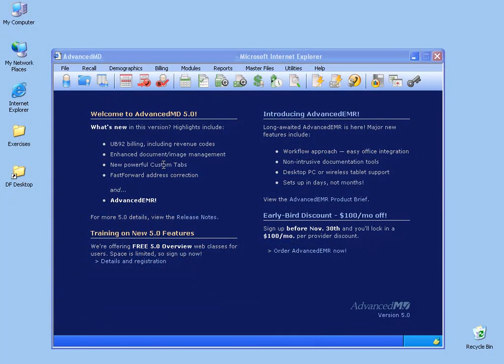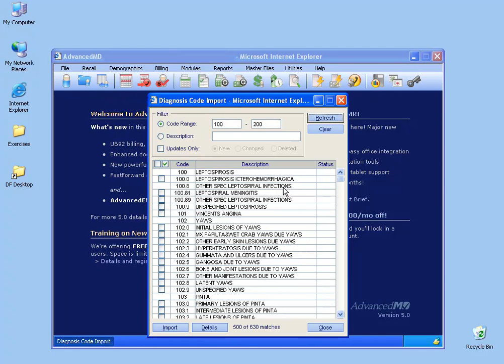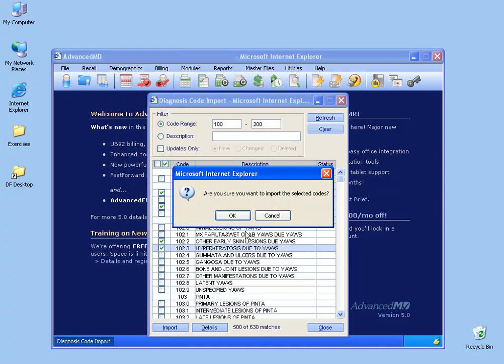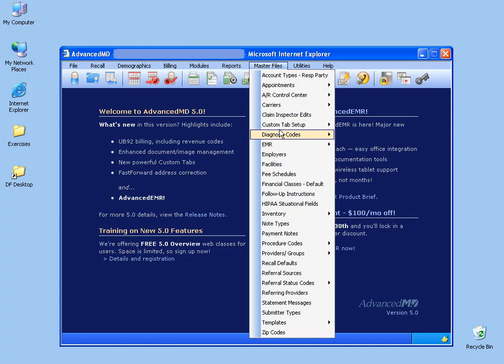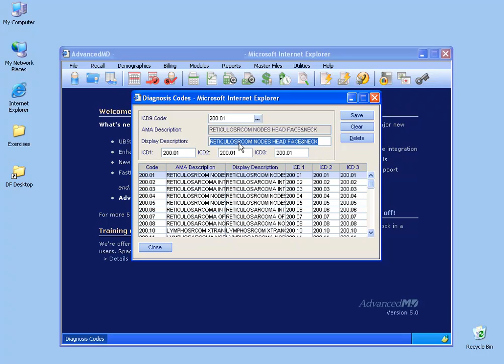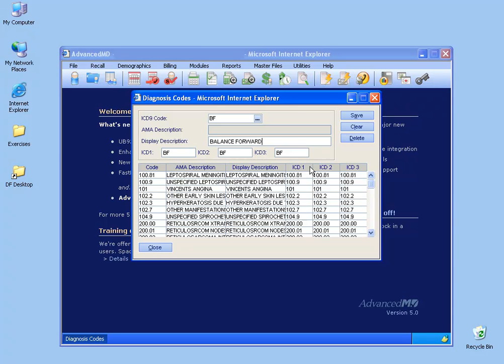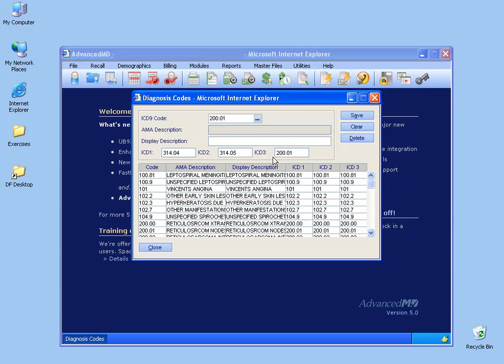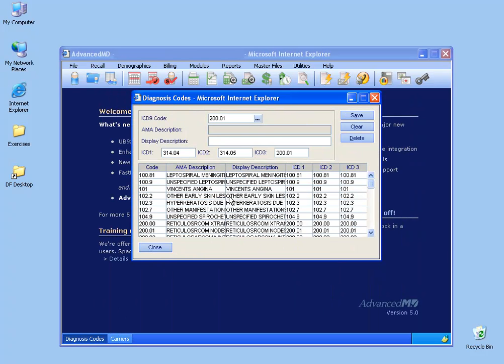10 Diagnosis Code Import - Medical Billing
Importing Diagnosis Codes in Medical Billing.  10 of 113 Medical Billing Training Videos by Kirt Kershaw.